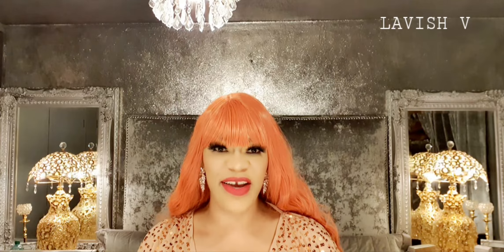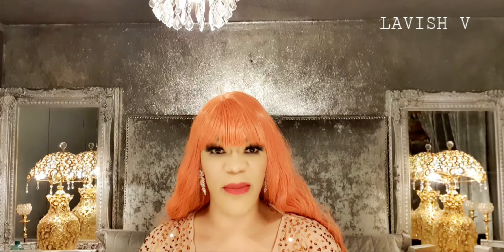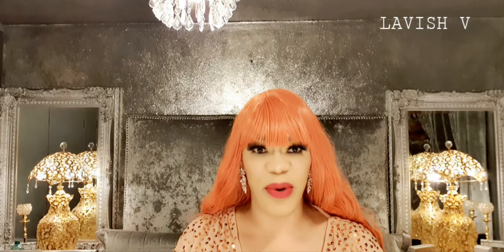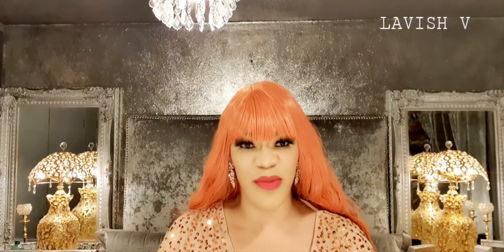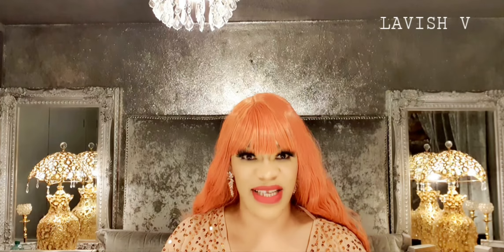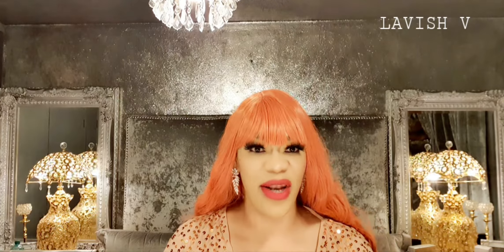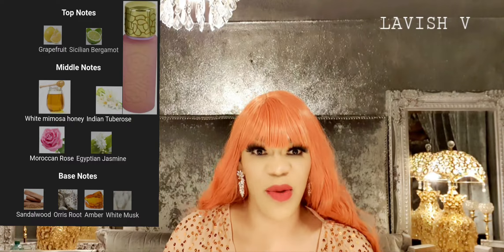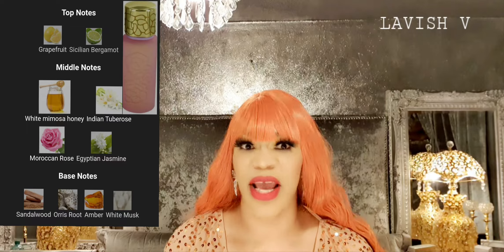Houbigant Quelques Fleurs Royal edp woman 👩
Hiya hope you enjoy my review of Houbigantquelquesfleursroyal LavishV @lavishv6648